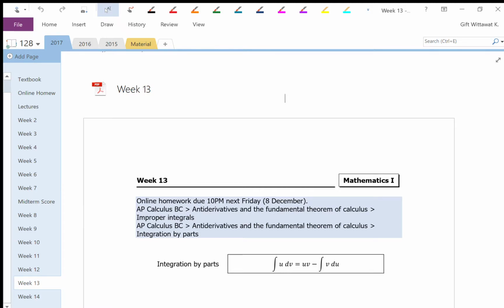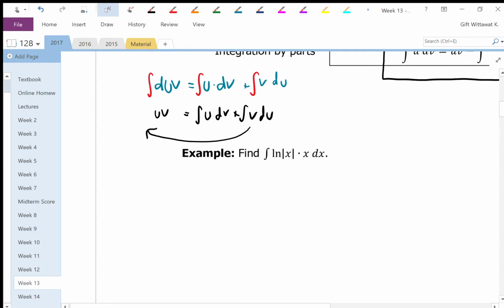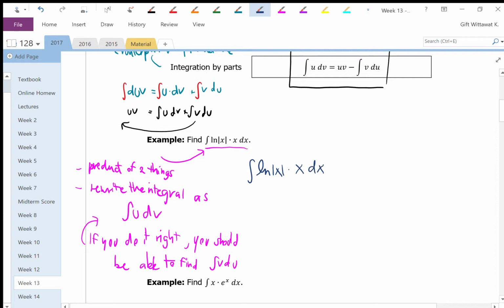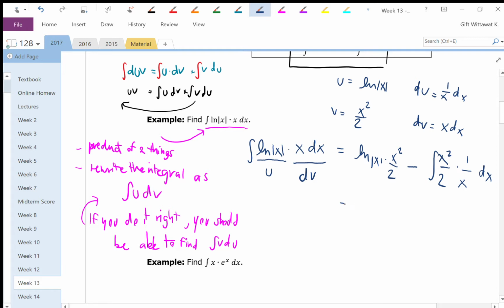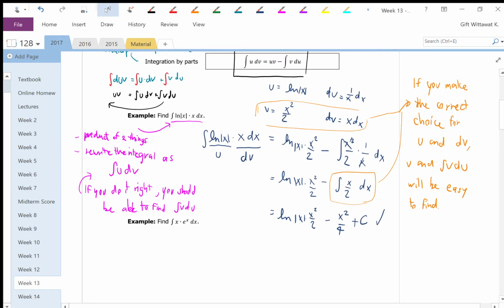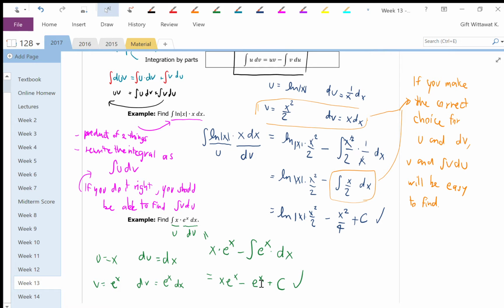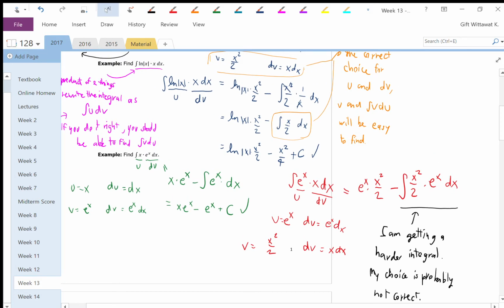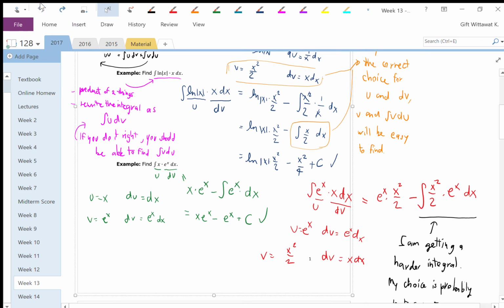Week 13 1/4 Integration by Parts